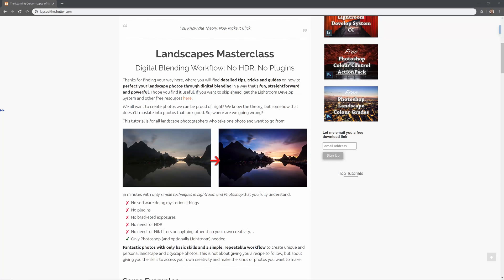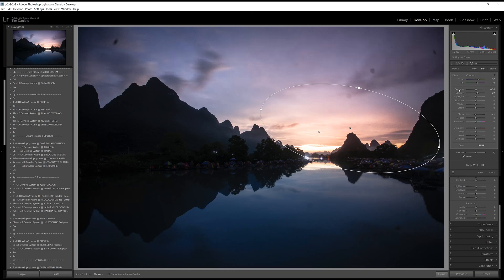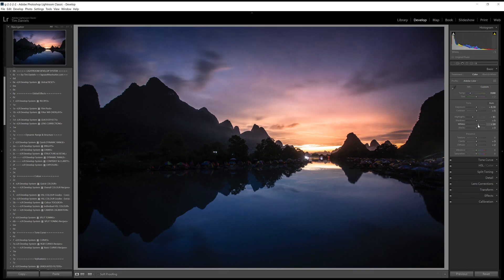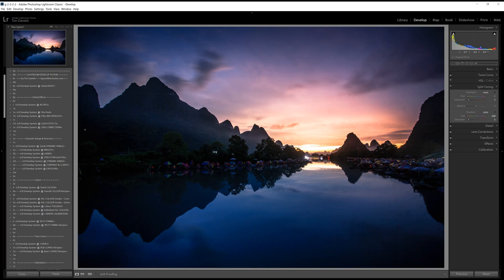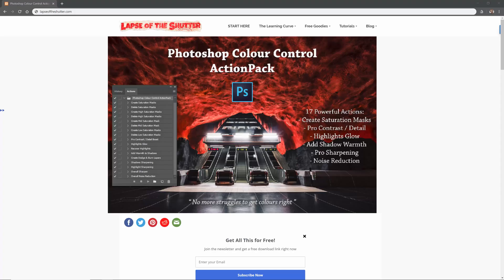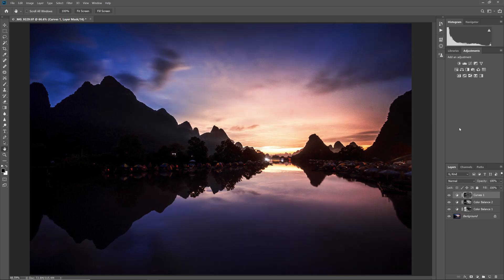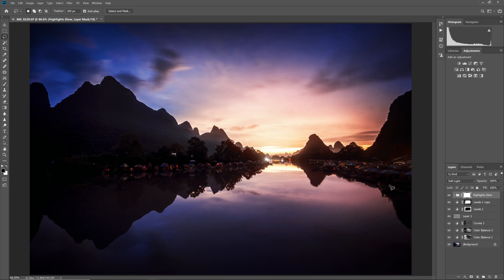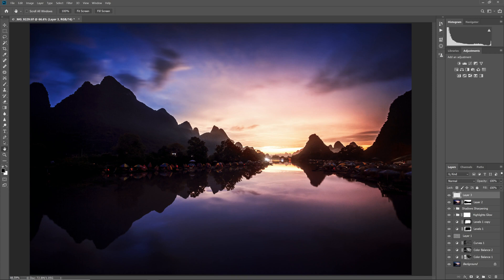Landscapes Masterclass: No More Boring Photos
The complete Landscapes Masterclass photography post-processing workflow for Lighroom and Photoshop. Discover unique, powerful ways to use Lightroom and Photoshop, like adding colour depth through white balance, colour control through saturation masks, and adding sunset glow.

This for those of you with a dull, boring landscape photo that you want to make into something special.

If you want to follow along with the photo used in this video, download it

For the ultimate in free Lightroom and Photoshop tutorials, plus free actions, presets and colour grades, take a look